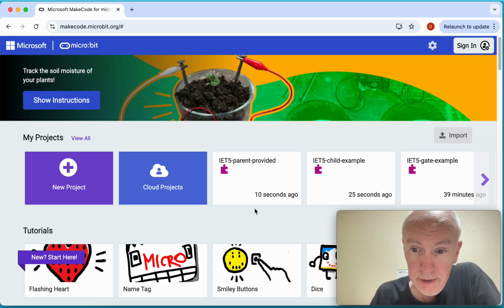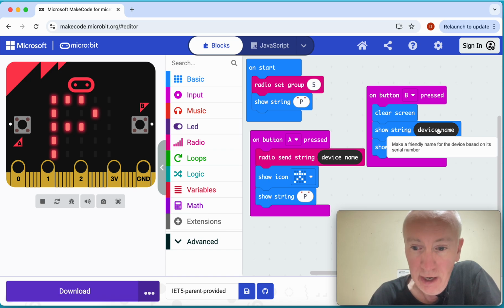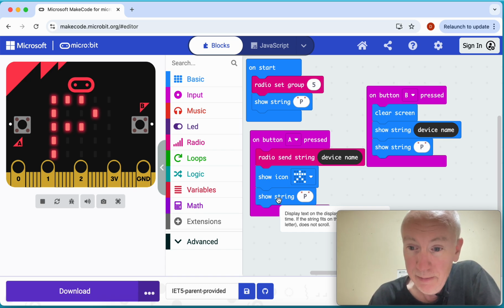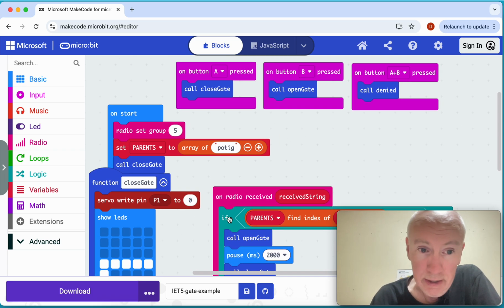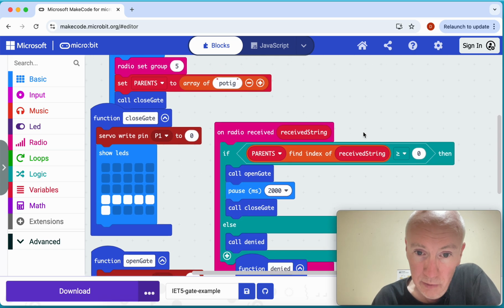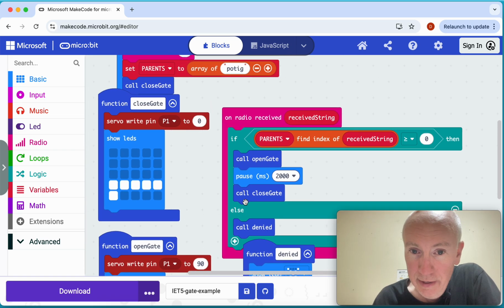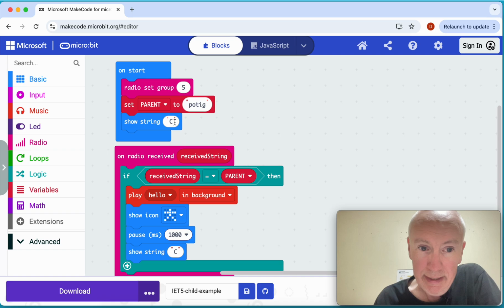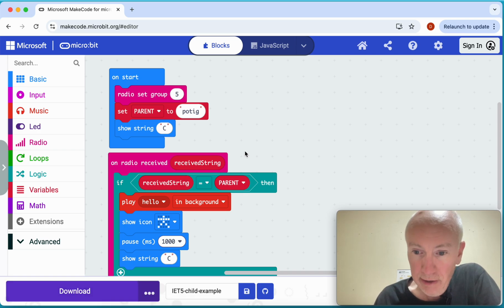IET school pickup system - coding